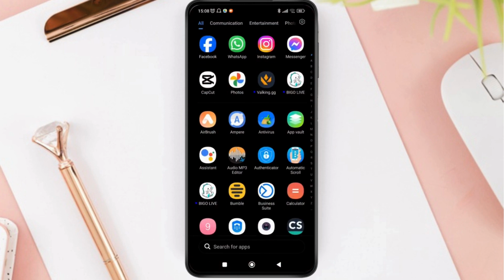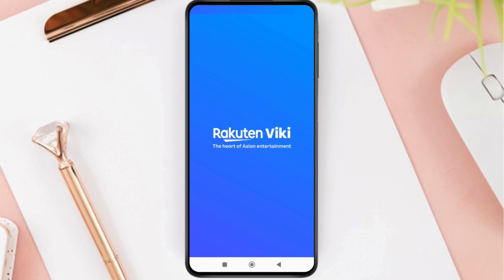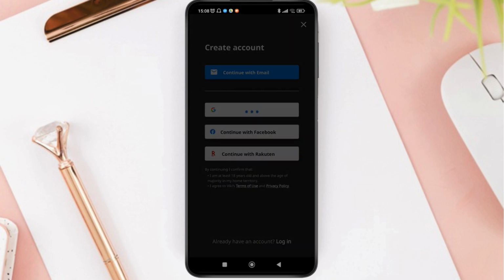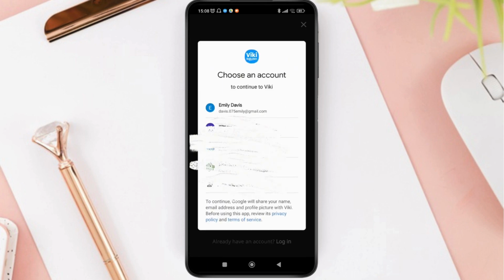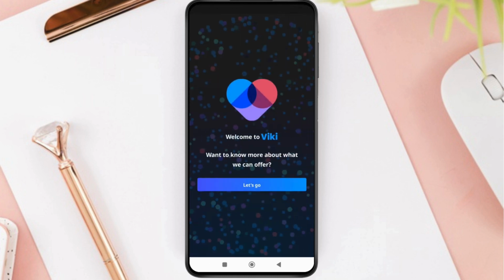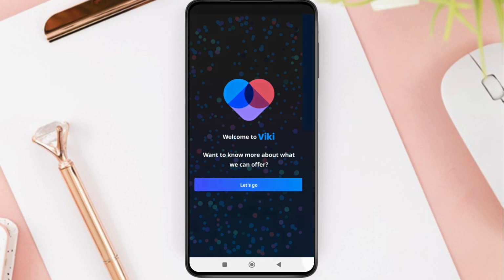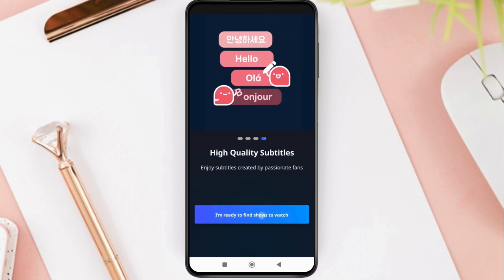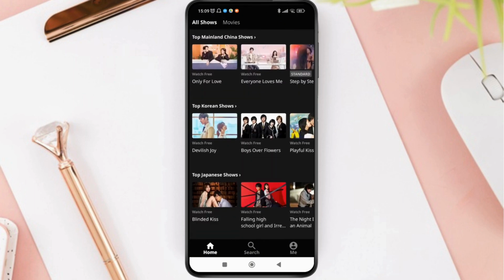How to Log In to Viki 2024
Hey everyone! 🌟 In today's video, I'll show you how to log in to Viki in 2024. Whether you're new to the platform or returning after a break, this easy step-by-step guide will help you access your favorite shows and movies on Viki.

What you'll learn:
🔹 How to navigate to the Viki login page
🔹 Step-by-step instructions to log in to your Viki account